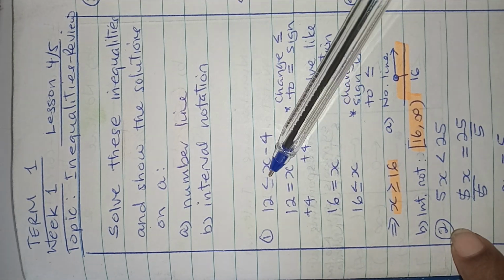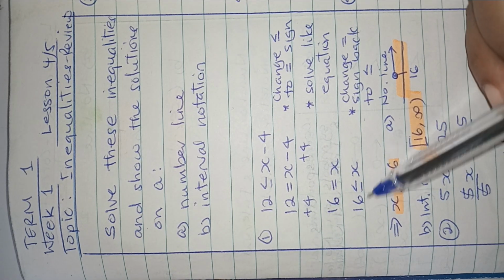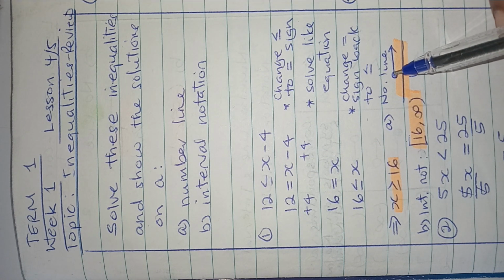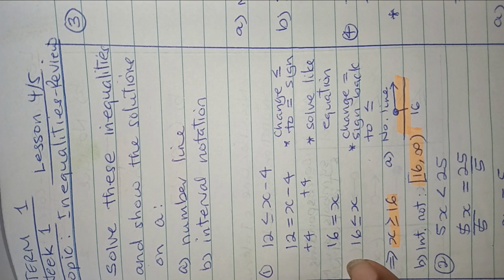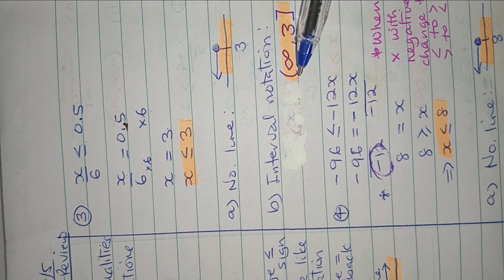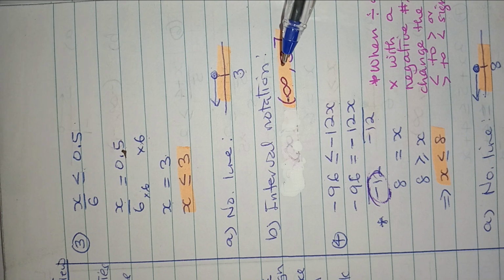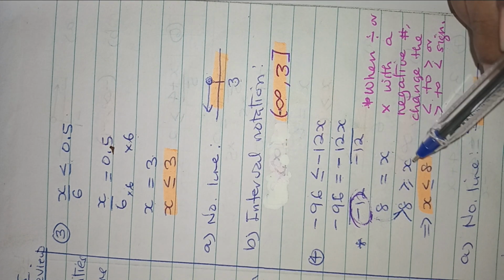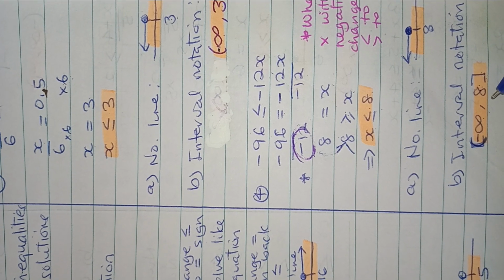How to Solve Inequalities_PNG Grade 10 Maths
This video shows how to solve simple Inequalities and representing the solutions on number lines and interval notations.